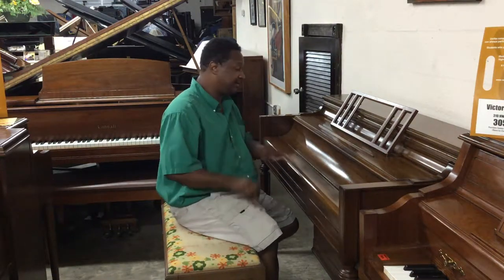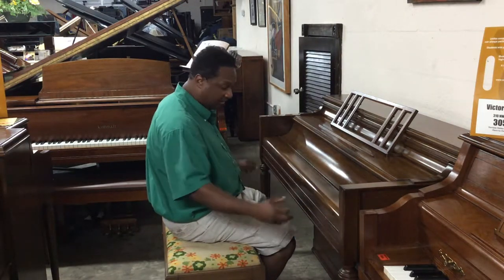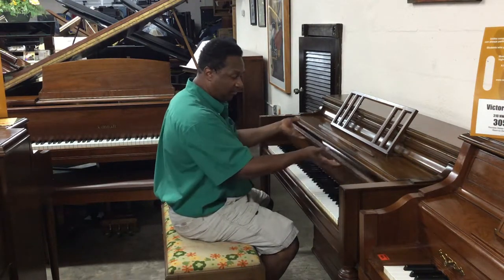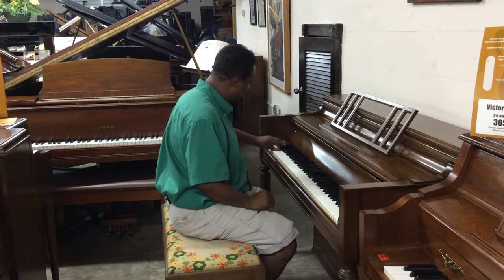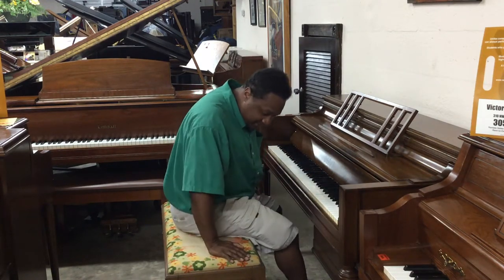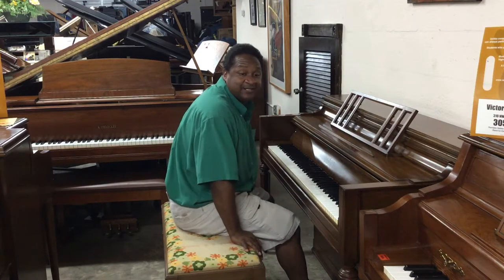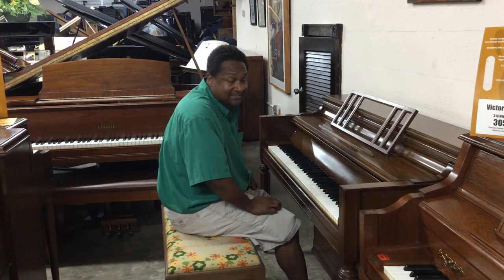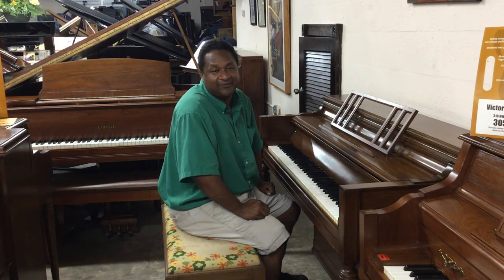Kris Nicholson demonstrates a Sable walnut satin Chickering console piano for sale